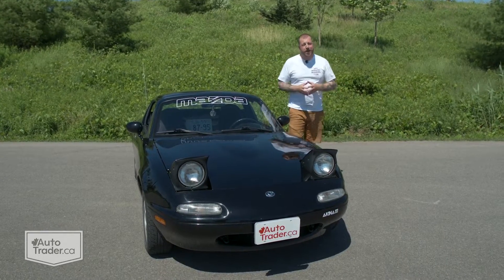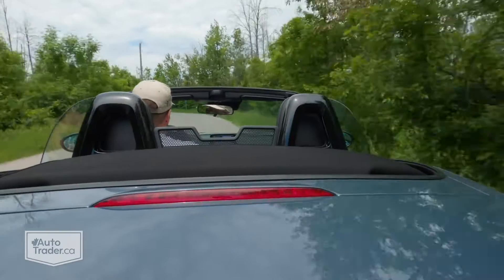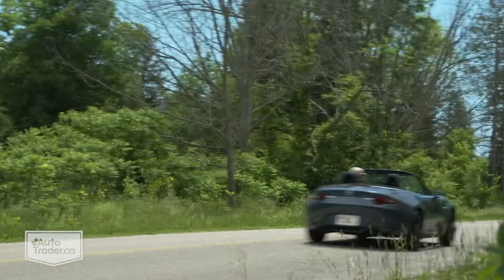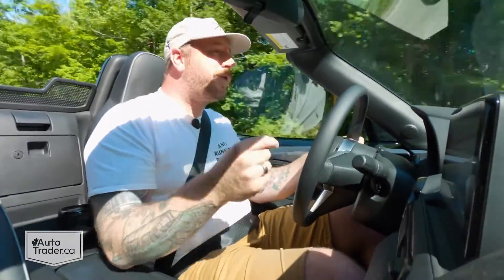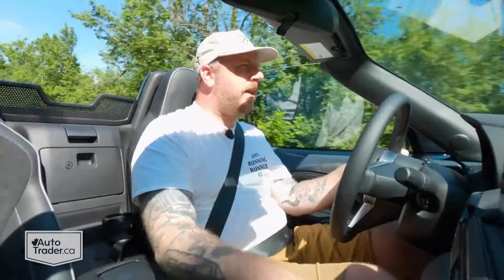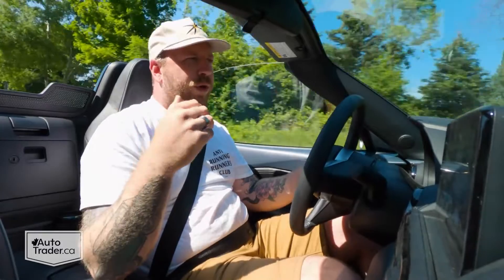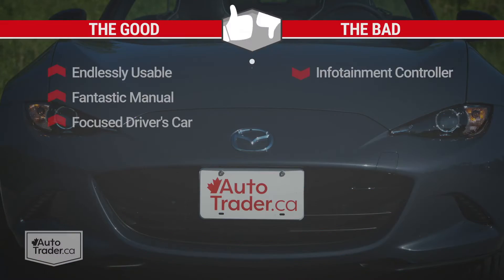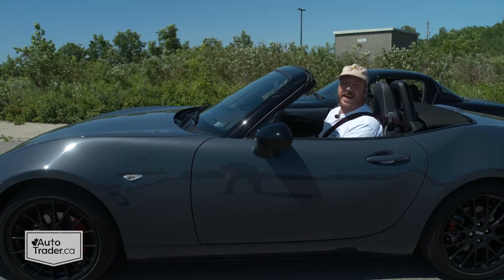2021 Mazda MX-5 Review: Affordable, fun, freedom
The 2021 Mazda MX-5 is as close as it comes to catching the spirit of the original Miata – and not just because it’s the direct descendant of that very car. Make no mistake, this fourth-gen car is thoroughly modern, but the execution is unmistakably the same as it was when Mazda first launched its little roadster. If you’re looking to bond with a car, it doesn’t get much easier than this. Believe it or not, AutoTrader.ca Road Test Editor Dan Ilika actually fits in Mazda's cozy convertible – he's also the proud owner of a 1995 Miata – and he's here to tell you why it's a very special car.

00:00 Intro
01:04 A fresh take on a classic
05:12 Manual or Automatic?
06:24 Powertrain specs and Performance
08:09 Trims and Pricing
10:08 Comfort and Amenities
13:02 User-friendliness
15:09 Pros and Cons
15:26 Conclusion